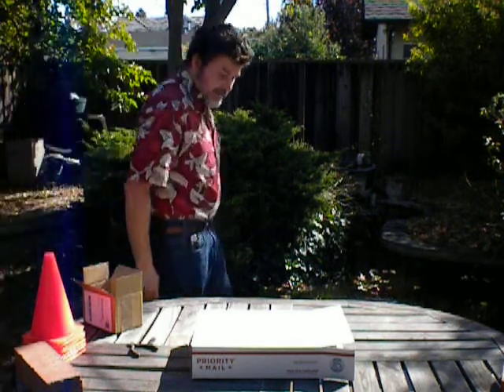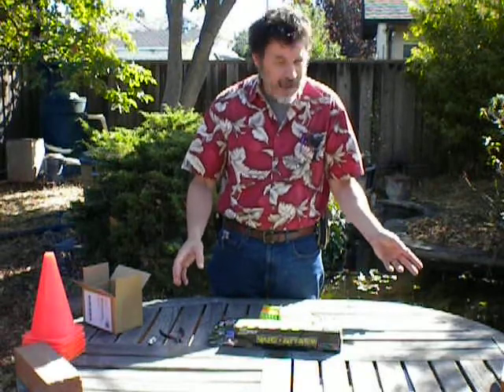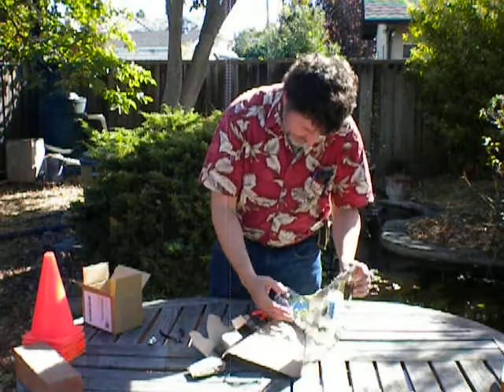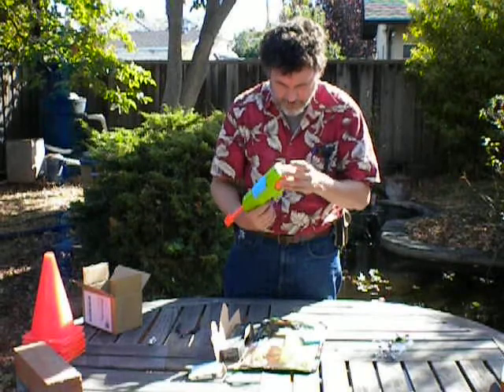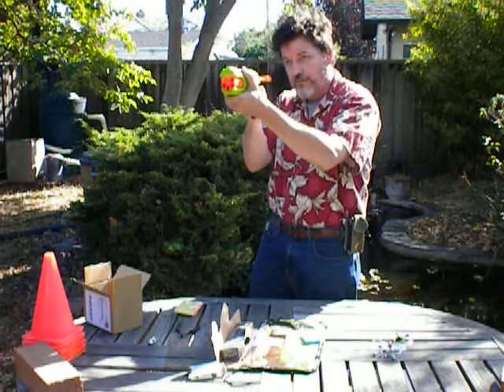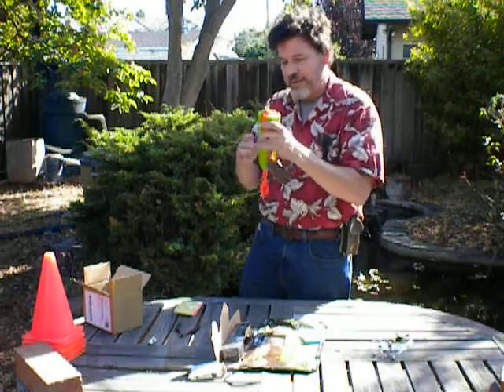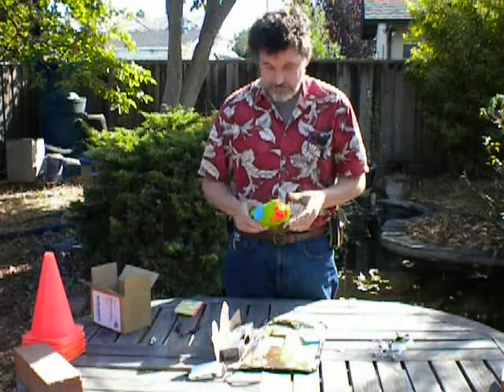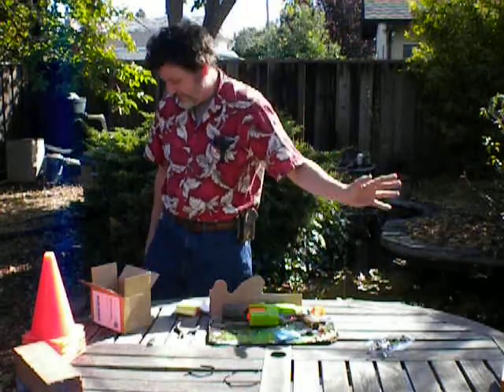Unboxing X-Shot Bug Attack Rapid Fire by Zuru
And further proof that I need more practice making videos!

Maybe next time I'll make a practice script, and some closing title cards for the "shout outs." Cant script some things, but I could script around the reaction portions.

More thanks should go to a lot of people.  Chris Cartaya for the suggested greeting.  Buffdaddy and Heavystarch for covering this blaster already, and Heavystarch for ... being Heavystarch!  For me, building a community, which cares and supports each other, is a big part of this hobby/sport.  Also to Coop and Draconical for my copying Draconical copying Coop copying UIN13 copying other copiers, because ... You cant fool me! It's all copies, all the way down.  If someone does good stuff, BE influenced.  Give credit where you can, and don't demand it unless you *know* you innovated something yourself.